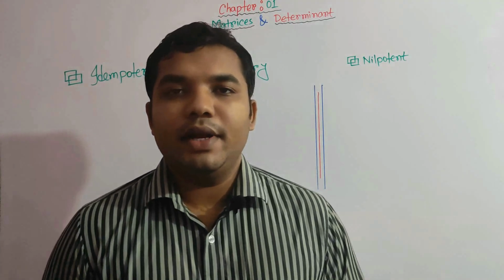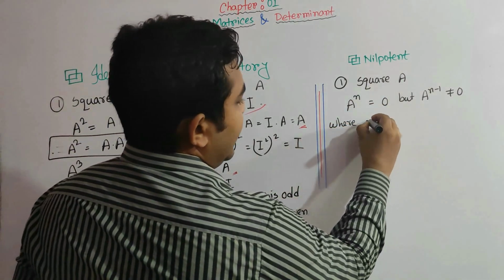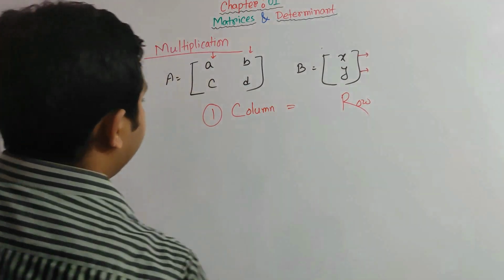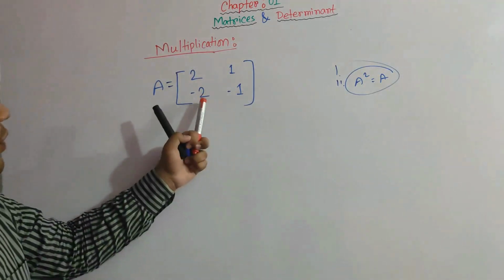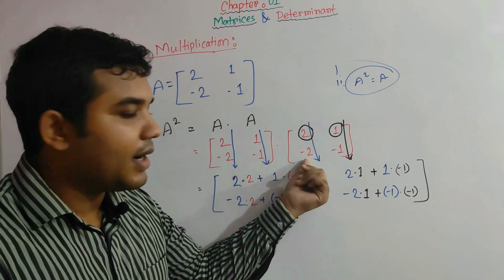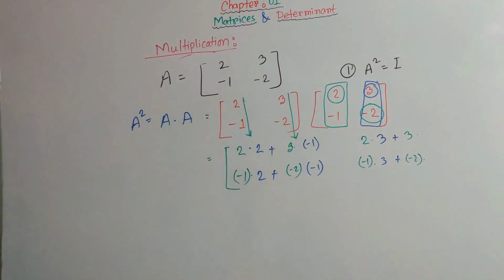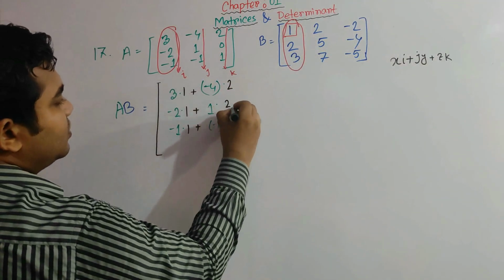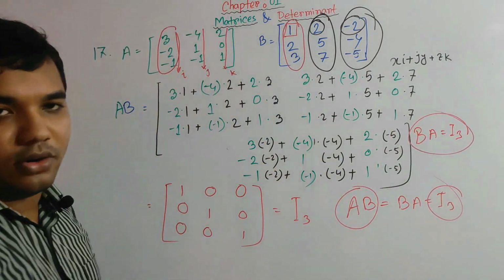HSC Higher Math (E.V.), Chapter 1; Matrices & Determinants ( Basic Discussion + Operation)[concise]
Jahangirnagar University.
Lecturer of Milestone college.
uttara, Dhaka.